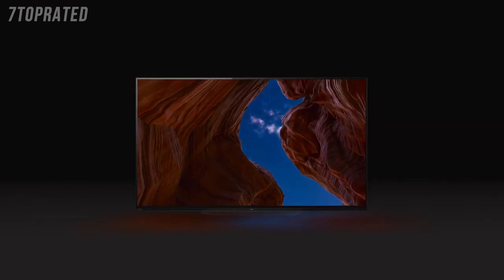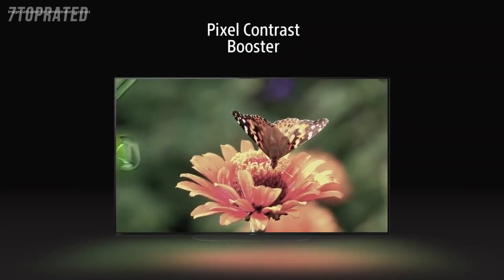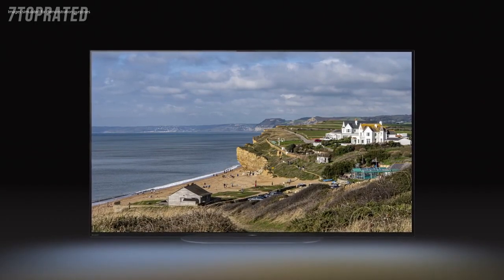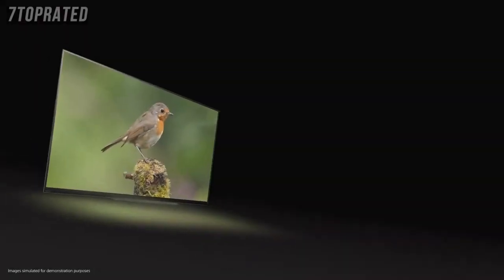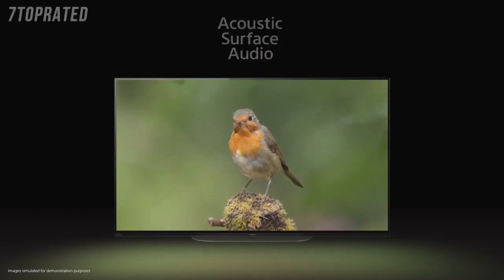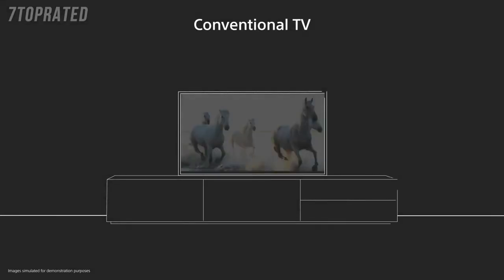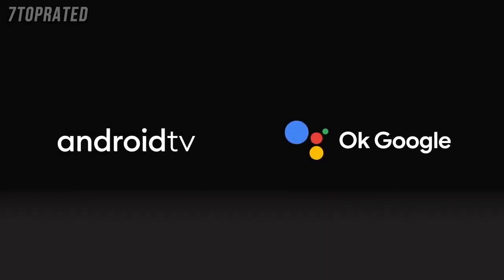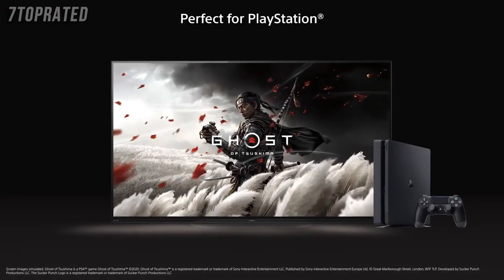world most 5 Best WIDESCREEN or BIG SCREEN TVs 2022-2023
In today's video we've hand-picked the world most  5 best widescreen TVs for 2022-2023.

► 5. Sony XBR-65A9G 65 Inch OLED 4K TV
► 4. LG OLED55CXPUA Alexa Built-In CX 55" 4K Smart OLED TV
► 3. Sony XBR85Z9G 85-Inch 8K HDR Smart Master Series LED TV
► 2. LG 65NANO85UNA Alexa Built-In NanoCell 85 Series 65" 4K Smart UHD TV
► 1. SAMSUNG QN85Q60TA 85" Q60T QLED 4K UHD TV